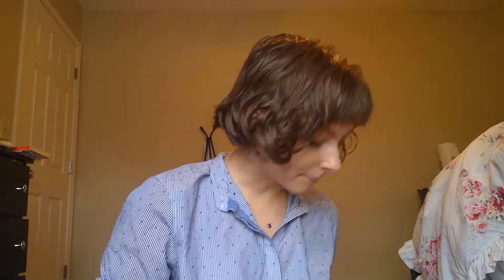Everyday Natural Fall Makeup Look! French Inspired | (unedited) | Lemon Basil ♥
Hey y'all!
I just slam makeup on my face, use some mascara, blush, lipstick, lip balm, have some wavy hair in there, and a bit of eye shadow and eyeliner. Hope everyone is having a really good day today. It is freezing right now (autumn weather brrr!). But anyhoo, here's the makeup tutorial/lemme just randomly talk about weird things for you! Unedited as per usual! I really want something to warm me up right now. Maybe this will brighten your day!

Gosh dang! Makeup is such an odd word, try rewriting it 50 times!

Random Writing Paragraph for your Enjoyment: (in this case a sentence) ;)
"rap tap tap" and a "slap slap slap" went the little mouse's tiny feet.